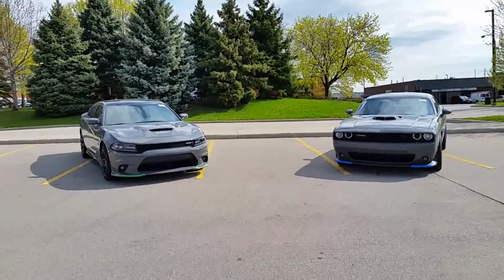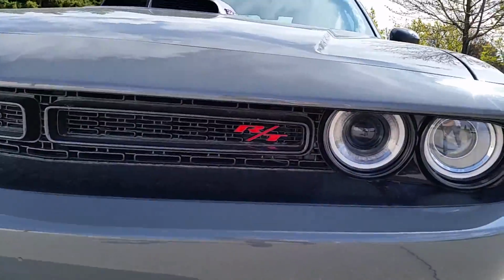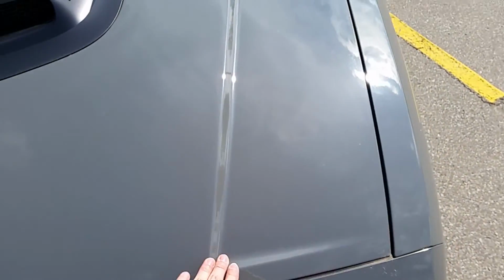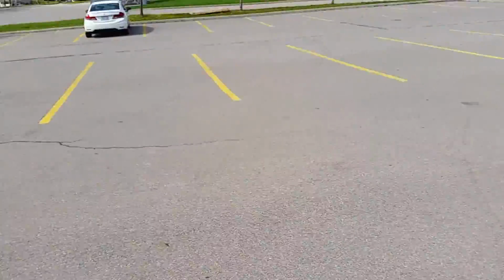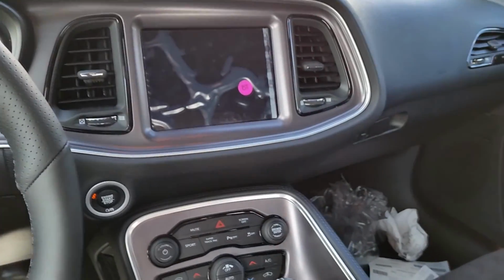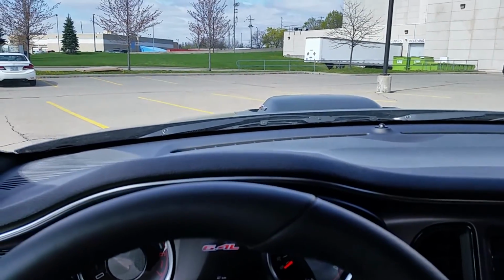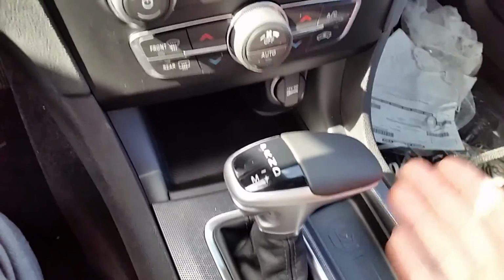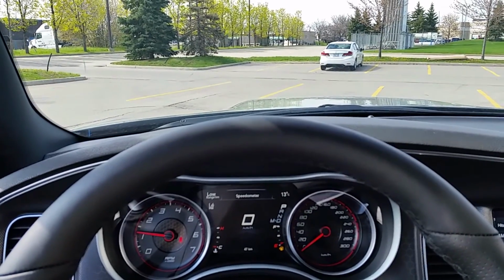Challenger VS Charger 2017 SCAT PACK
Stipe Crnogorac
Product Advisor at Unique Chrysler